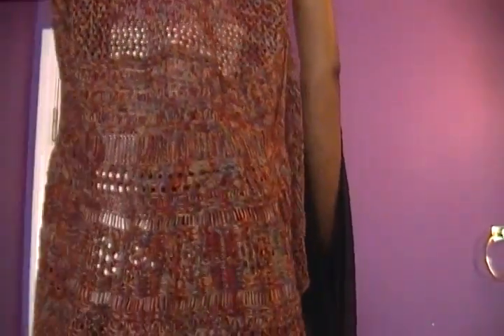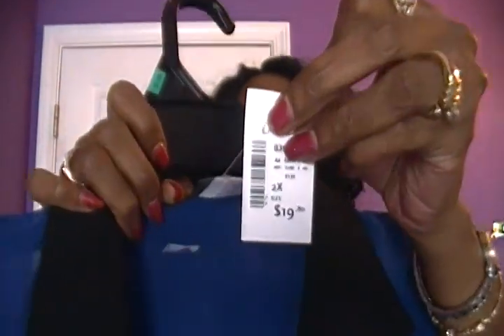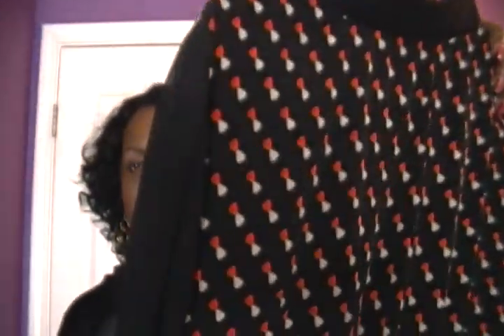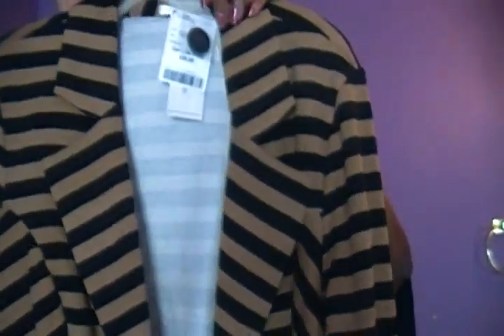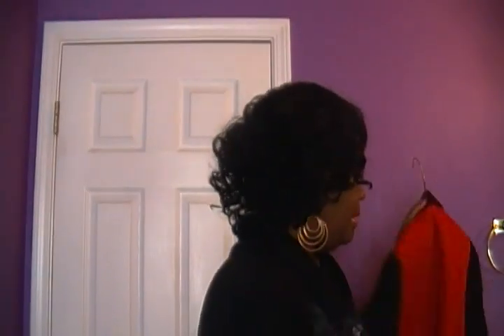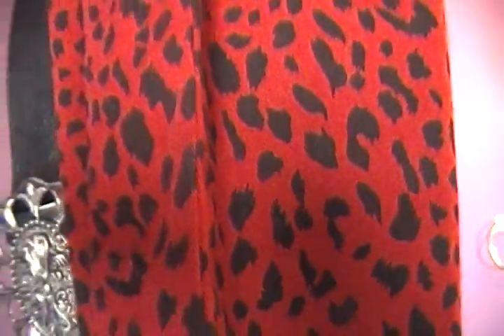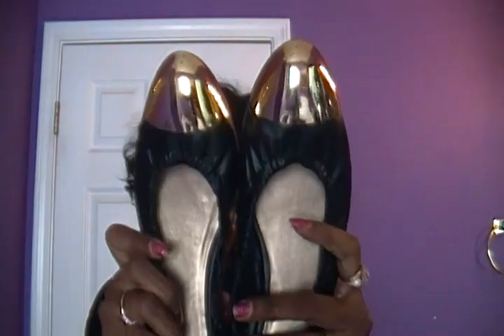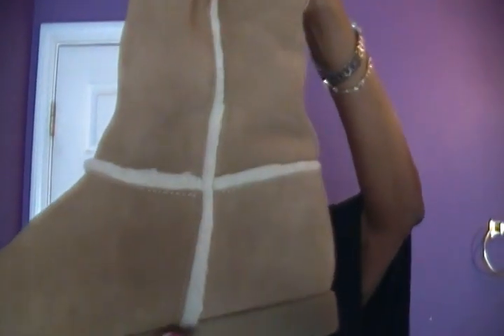My First Haul of 2013 F21,JCP, TJMAXX and DOTS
Back to basic.  Sharing my first haul of 2013.  I hope y'all enjoy watching.